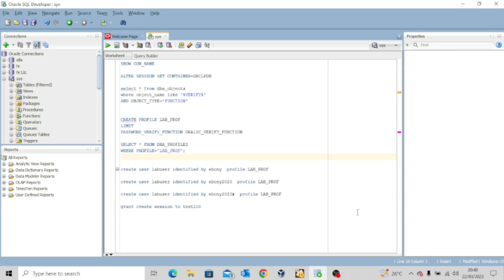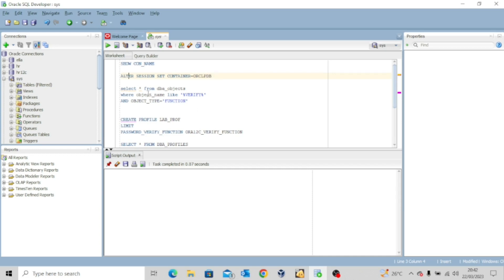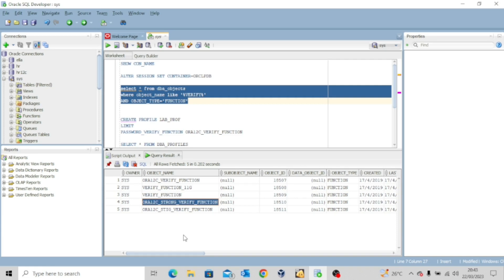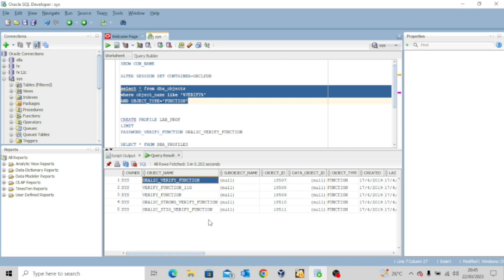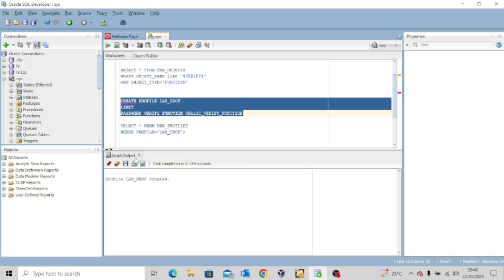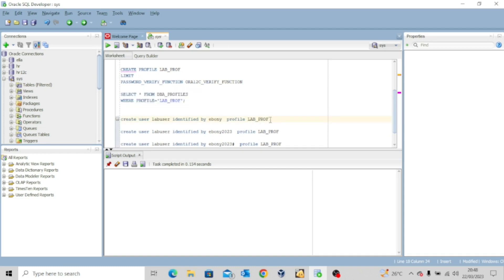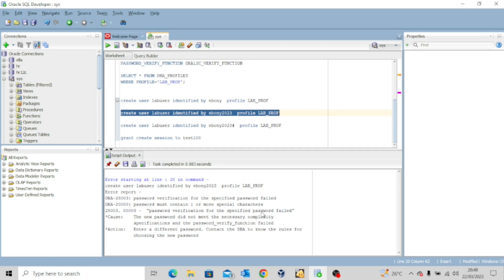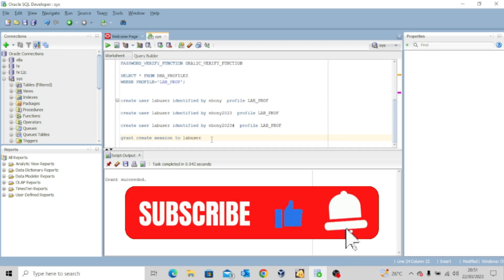USER PROFILE PASSWORD PARAMETERS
A user profile that limits resources and enforces good password complexity check is one sure way to effectively manage your database. Watch this video to learn more.